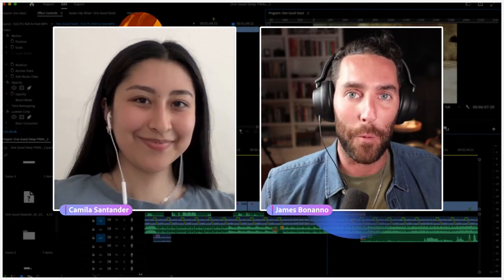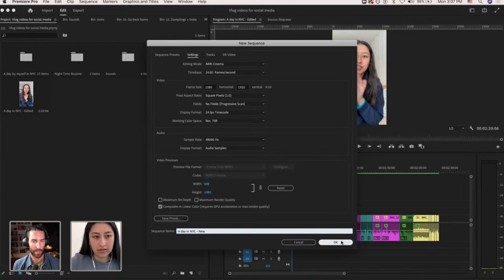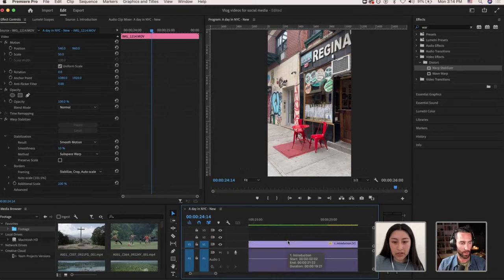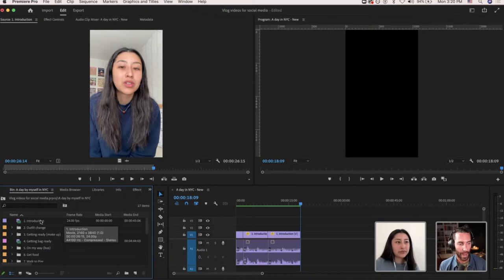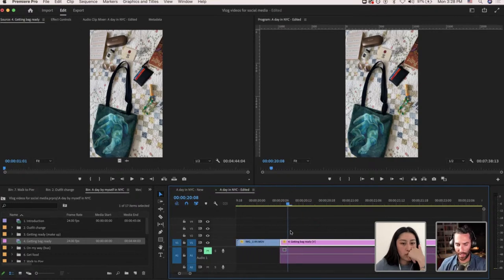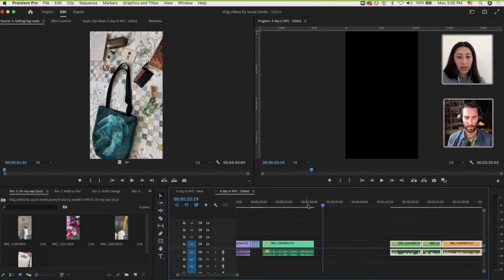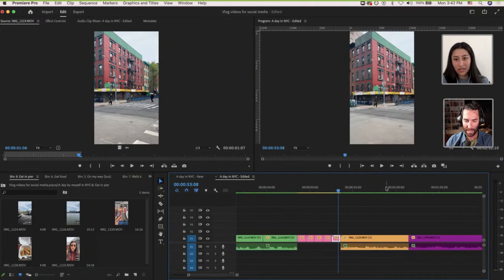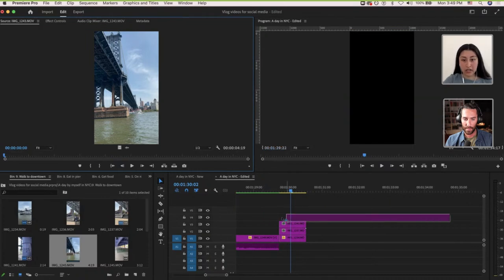Editing TikTok Videos in Premiere Pro with Camila Santander - 1 of 2 | Adobe Creative Cloud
Learn how to create engaging videos that resonate with your audience on TikTok with Camila Santander and Premiere Pro! In this two-part series, Camila will share her tips, tricks, and shortcuts to edit a unique vlog style video each day.

00:00 Start
01:40 Introduction of Camila
06:30 Work beings in Premiere pro
11:00 Using the Warp Stabilizer effect
17:00 Project organization tips
21:20 How does Camila access footage from her phone
23:10 Jumping into a precut project: An outfit change transition
27:00 Creating an image transition sequence
29:00 Great shortcut keys to remember
31:00 Fading out music at the end of a clip
45:00 Tips for feeling comfortable in front of the camera
50:00 adjusting clips into a different orientation/ratio
55:00 Set To Frame VS Scale To Frame
59:50 What happens to unused footage
01:01:10 Shooting too much footage
01:02:50 Speeding up a clip
01:13:00 Why did Camila choose to work in New York?
01:17:20 Best practices for shooting clip length and editing duration
01:21:00 Does James use After Effects?
01:23:20 What does Camila want to create in after effects
01:37:50 Creative ways of adding locations to your video
01:41:50 Adding sound effects to the project
01:46:20 Finding audio on Epidemic Sound
01:49:20 How did living in a tiny home/van influence James’ work?
01:52:00 Exploring the Ducking panel